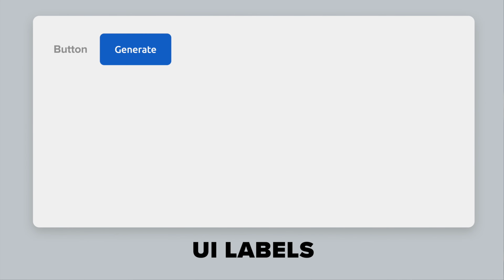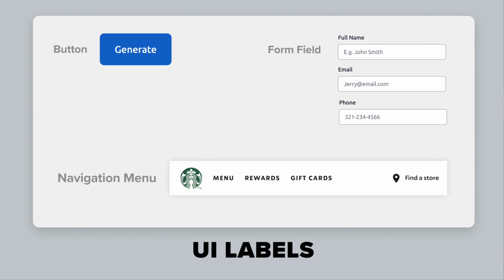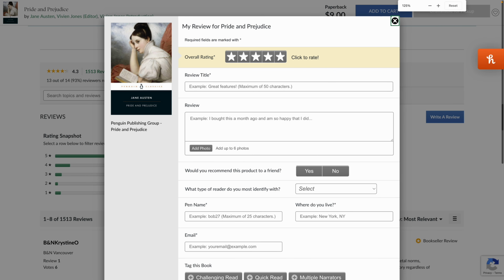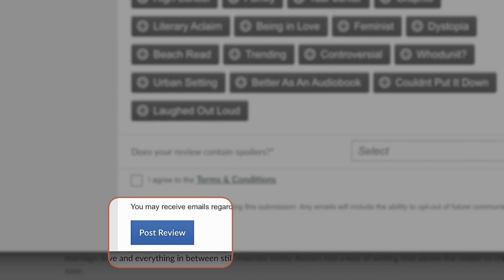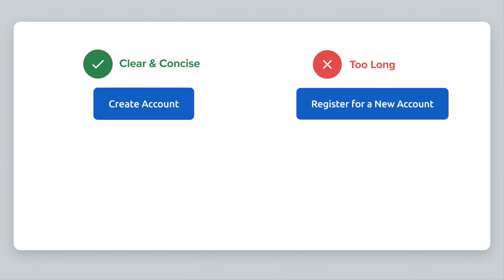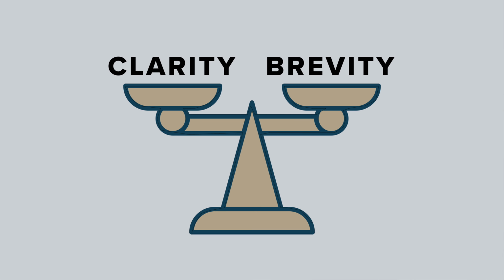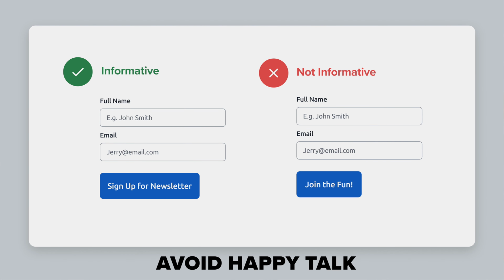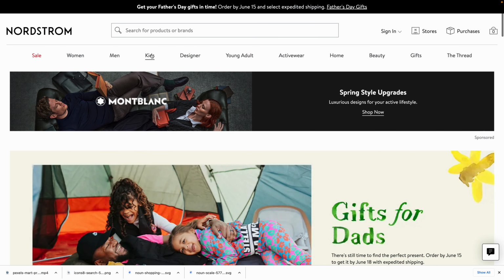UX Labels.. More Important than You Think.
Without clear and effective labels, users may struggle to understand how to use your product, regardless of how visually organized it is.  After conducting numerous usability tests, I’ve found that labeling, more than visual design, was the most obvious cause for users misunderstanding and confusion.